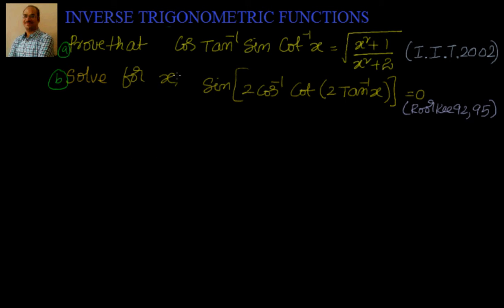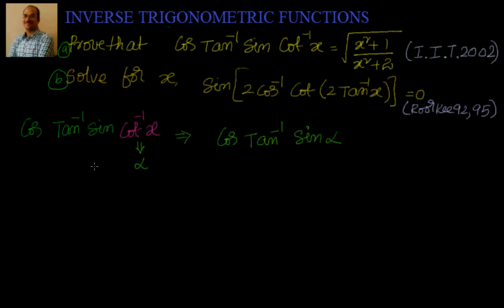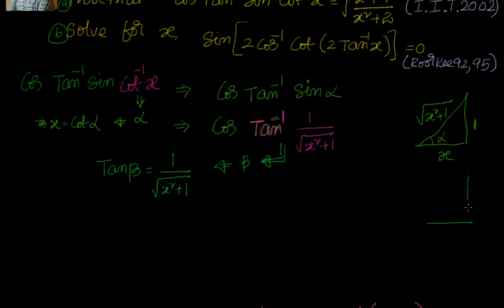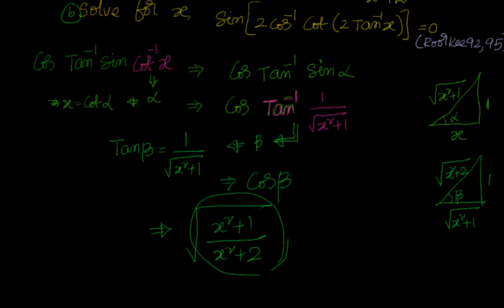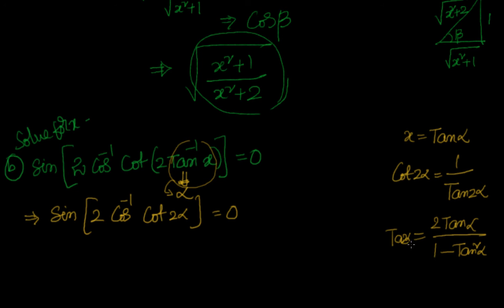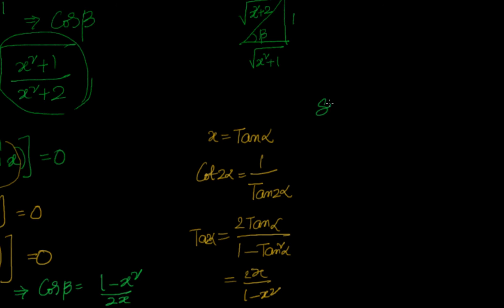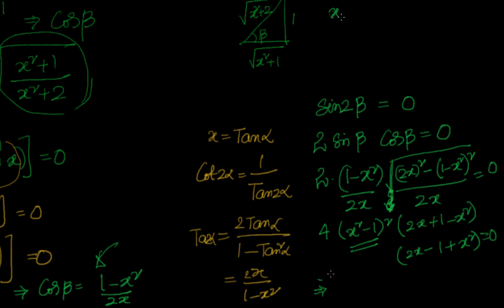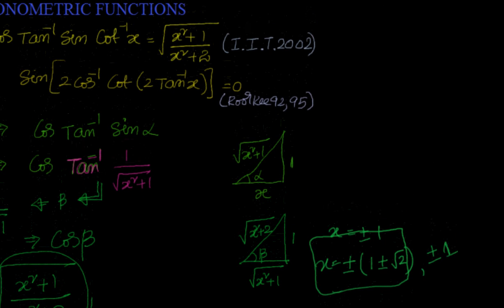Inverse Trigonometric Functions - Examples 13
1) Prove that Cos (Inv Tan (Sin ( Inv Cot x ))) = sqrt ((x^2+1)/(x^2+2))
2) Solve for x if Sin (2 Inv Cos (Cot (2 Inv Tan x))) = 0